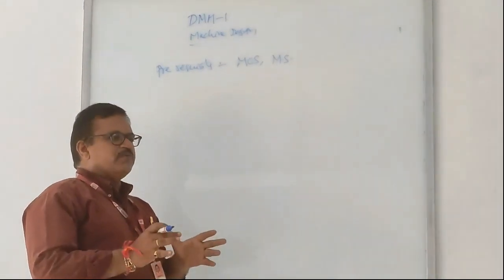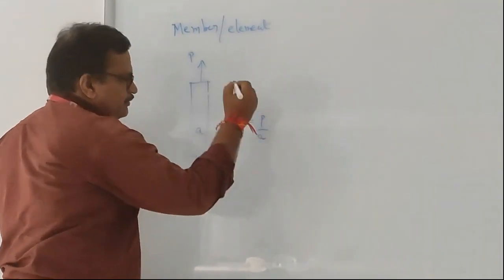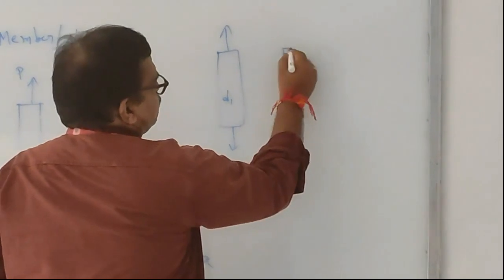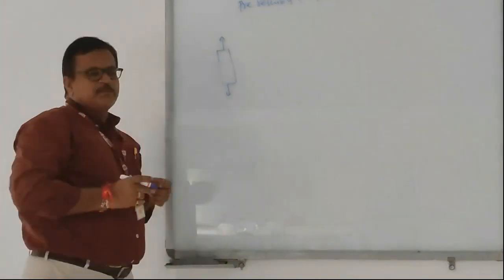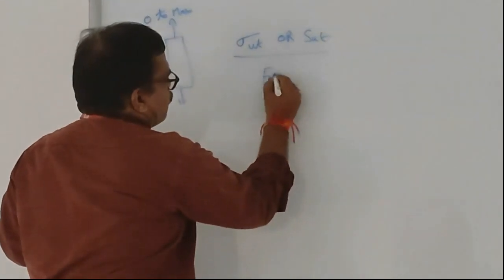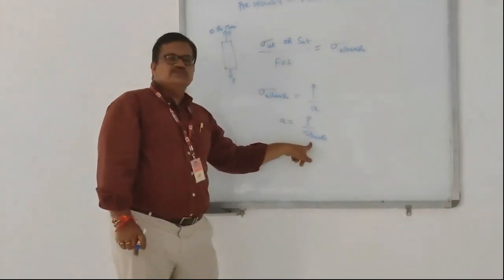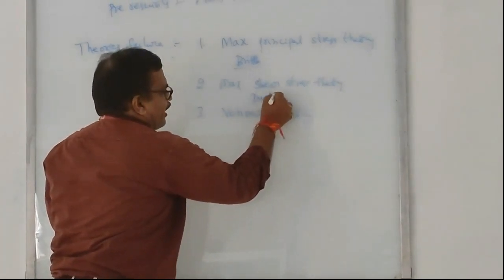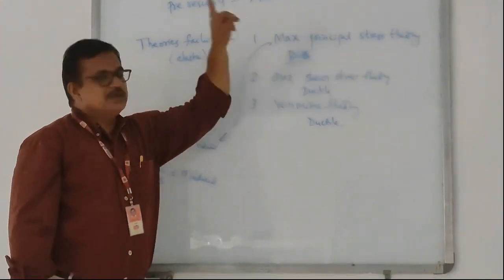Machine Design Intro 2